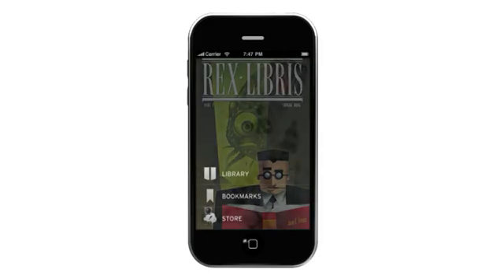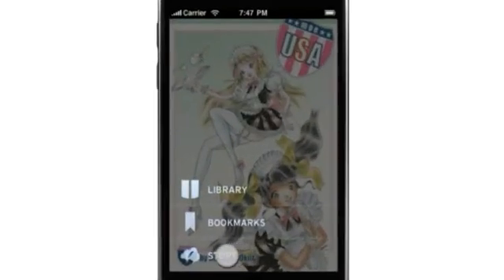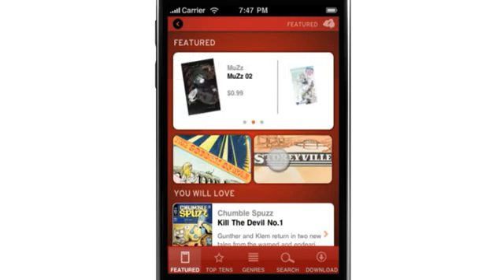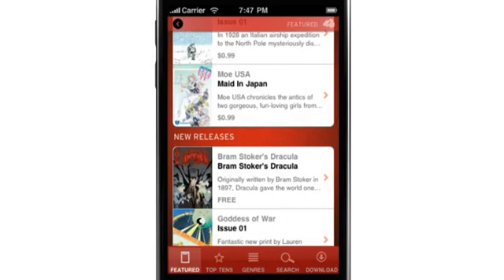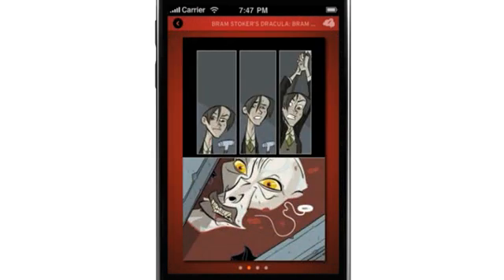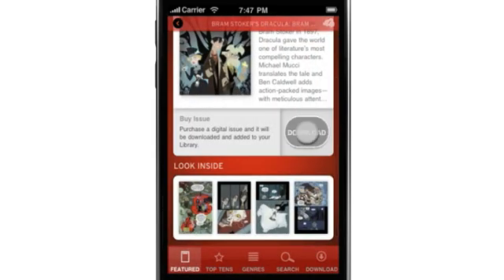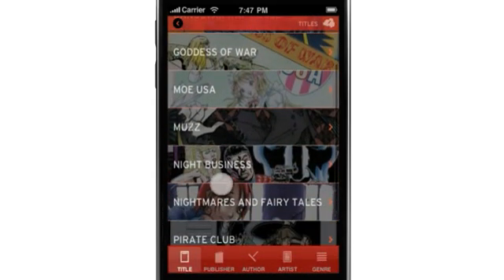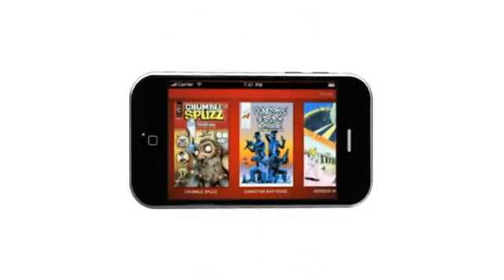Panelfly v1.0 iPhone App Demo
Introducing Panelfly, the new standard in mobile comics for the iPhone and iPod Touch platforms.
Panelfly delivers the most complete and enjoyable user interface to comic fans while providing a
valuable distribution platform for publishers.